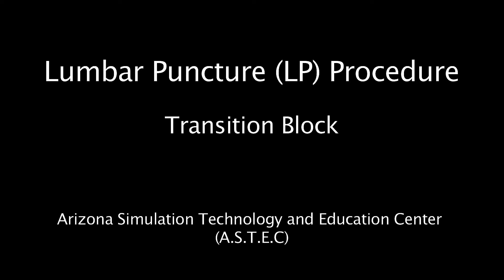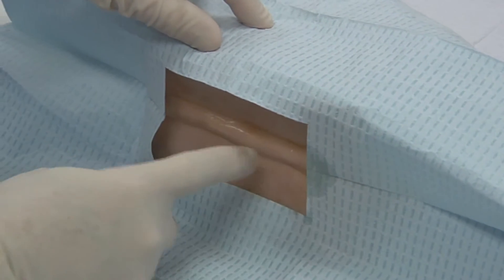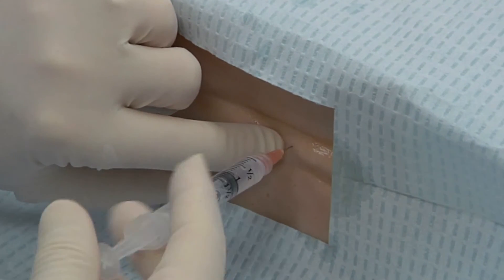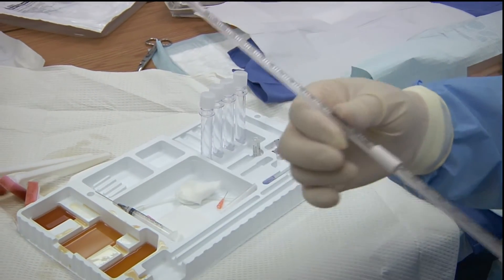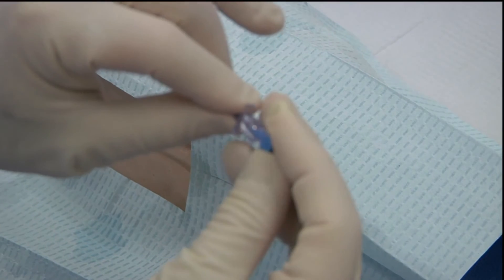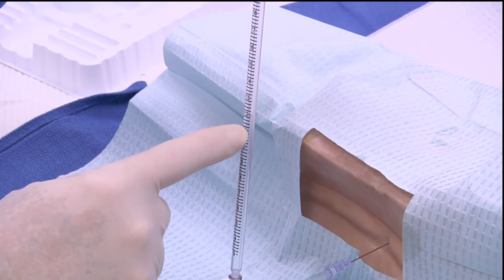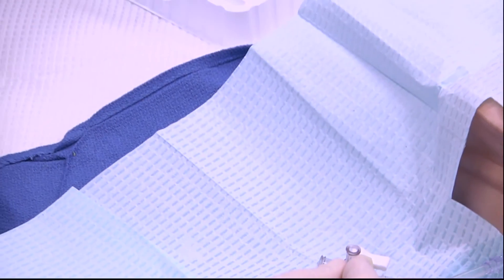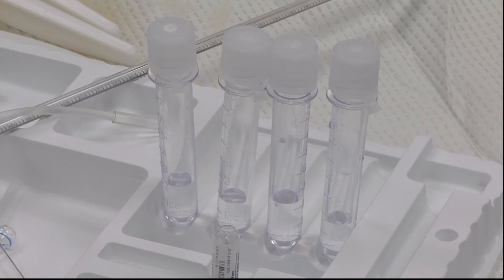SynDaver Lumbar Puncture Trainer